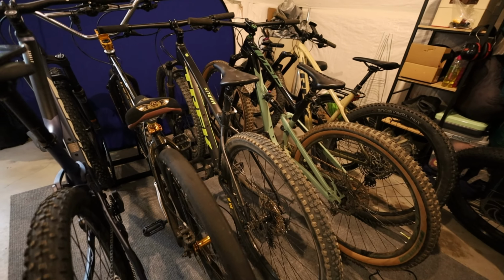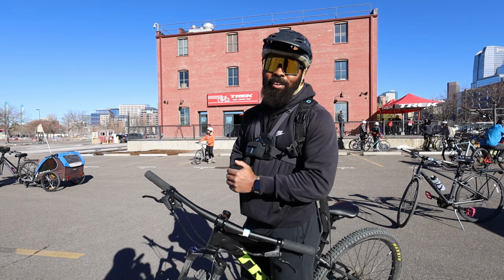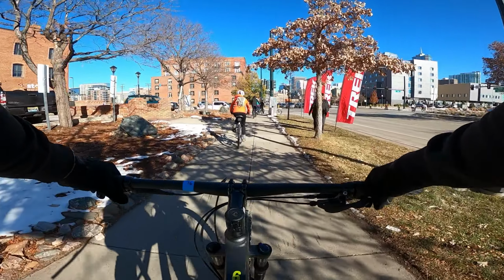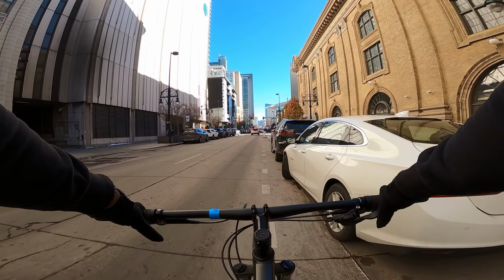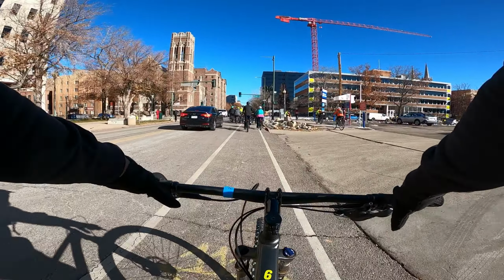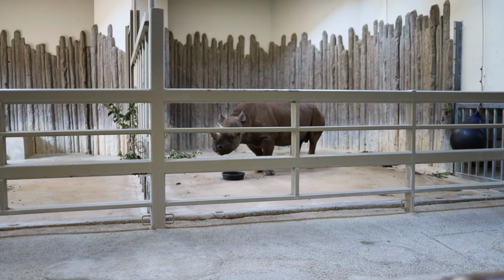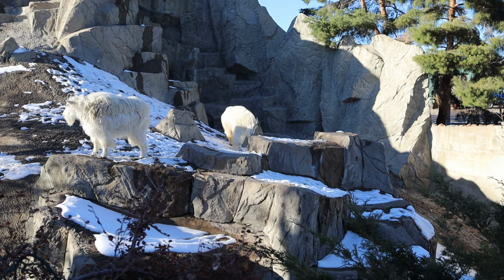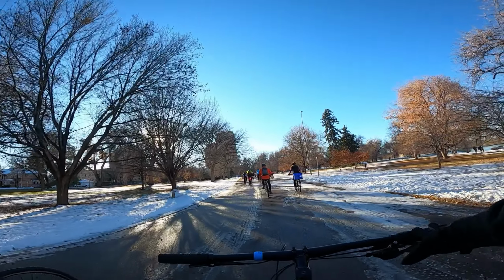New Denver Trek Hosts Group Ride With Pro Cyclist Jens Voigt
Phone Holder ⬇️

Cycorld MTB Shorts

Cycorld - Sports & Outdoors Clothing for Cycling, Hiking & Running

All Donations go to improving the channel and giving you guys the best experience possible!